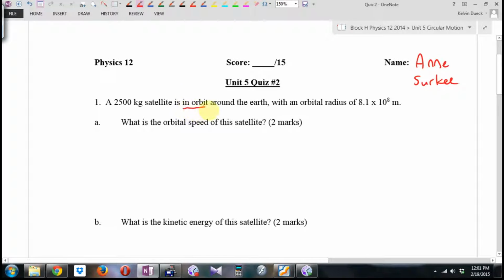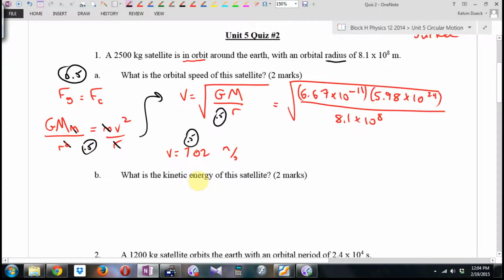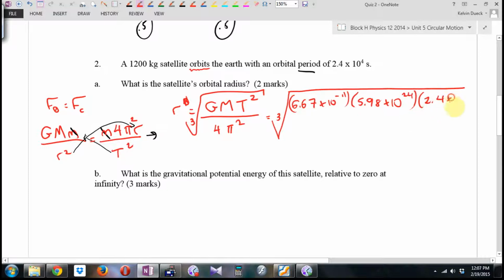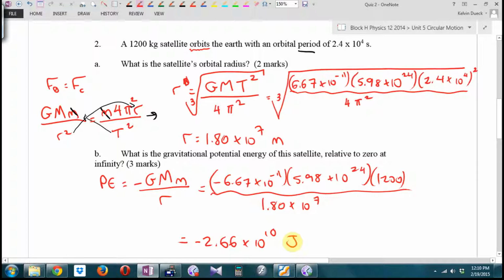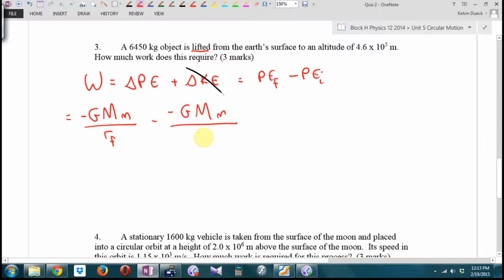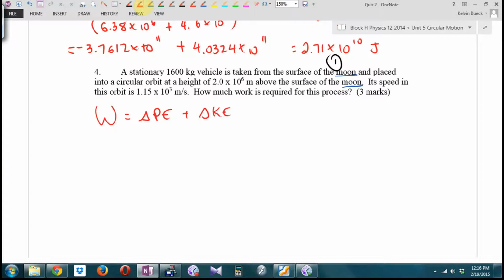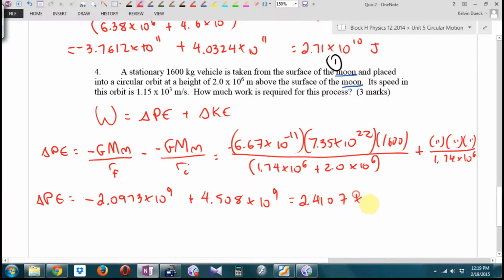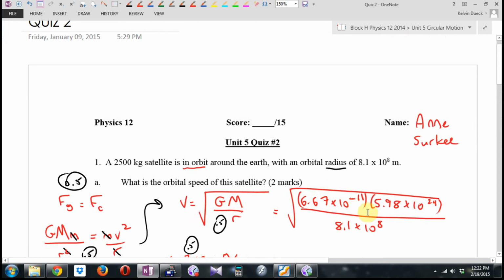Physics 12 U5 Answers to Quiz 2